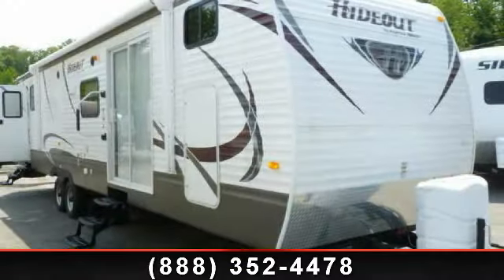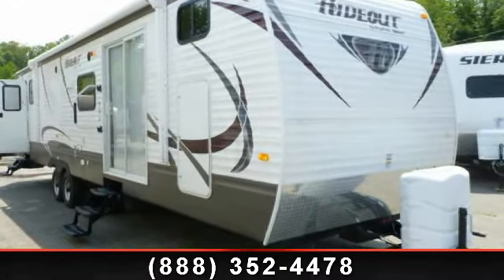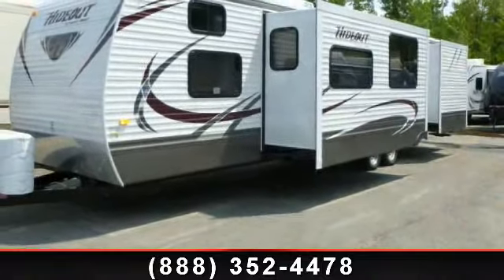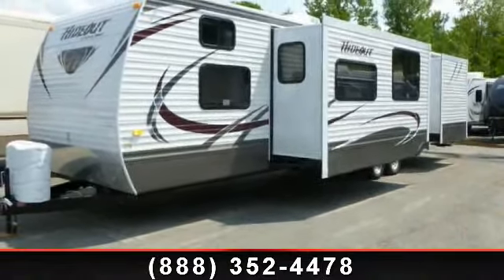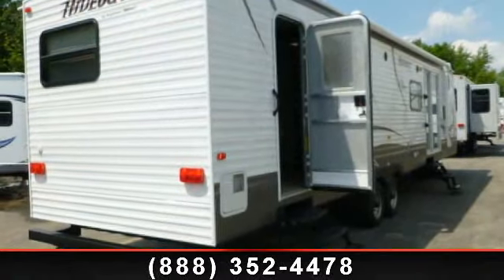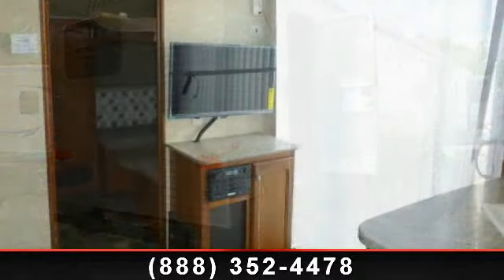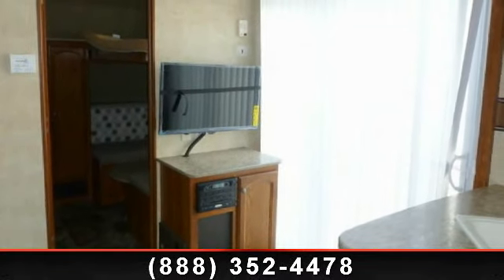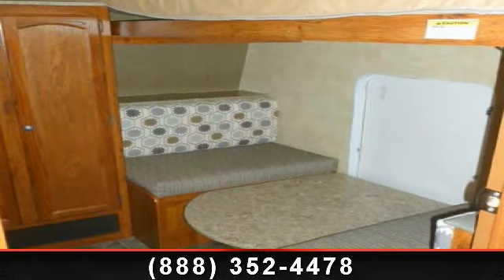2013 Keystone Hideout - Flagg RV - Uxbridge, MA 01569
2013 Keystone Hideout 38BHDS Travel Trailer\r\n\r\nHIDEOUT\r\n\r\nThe Hideout introduces the perfect lineup of RVs for your family. Kids, grand-children, friends - everyone fits with room to spare in a Hideout. With an incredible selection of bunkhouse and family friendly models, Hideout is your perfect choice for family camping! \r\n\r\nHideout Luxury Package , Options:\r\n2 Stabilizer Jacks\r\n30# LP Gas Bottle W/Cover\r\n6 Gallon Gas/Electric Water Heater W/DSI\r\nTri Fold Sleeper Sofa\r\nTV W/Quick Disconnect\r\n\r\nOther:\r\n45 Fresh Water Capacity\r\nSelf Contained